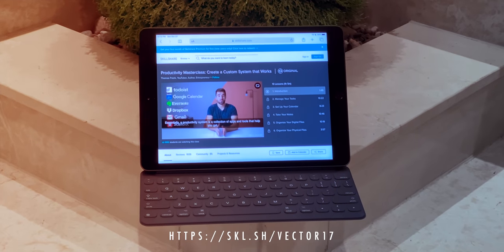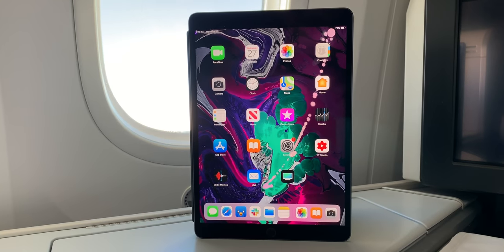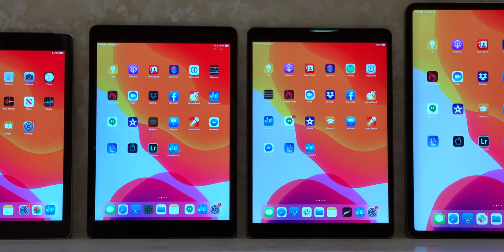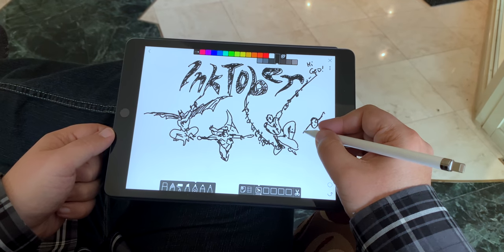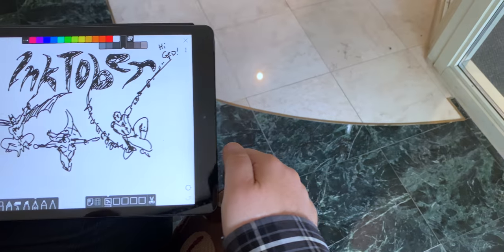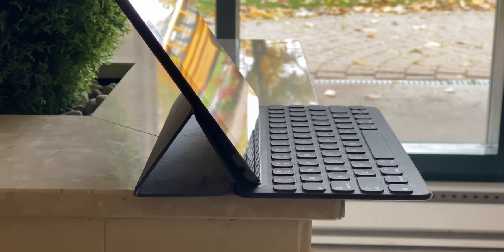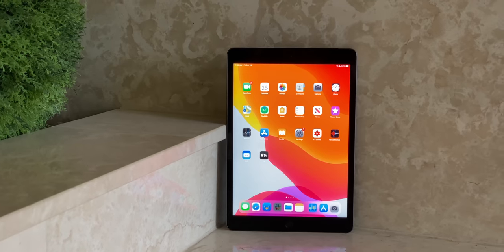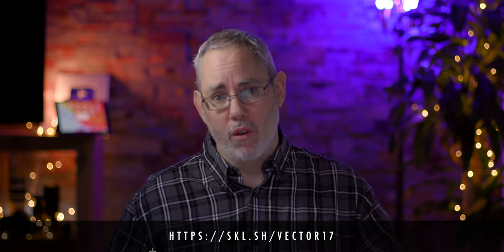$329 iPad (2019) Review: One Month Later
Get 2 months of unlimited access to thousands of SkillShare classes for free!

When Apple introduced the 6th generation, 9.7-inch iPad with Apple Pencil support starting at $329, many of us called it the best deal in tech.

Now, Apple has introduced the 7th generation, 10.2-inch iPad with Apple Pencil *and* Smart Keyboard support, still starting at $329, the obvious question became — is it now an even better deal?

So, is it?